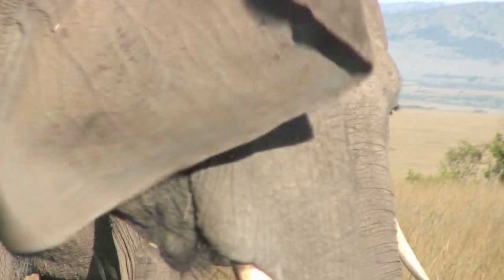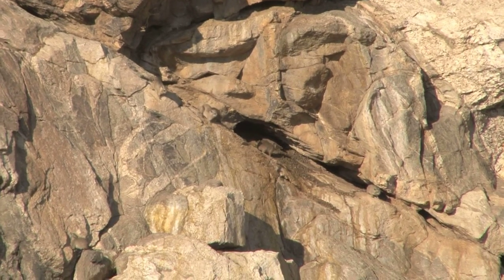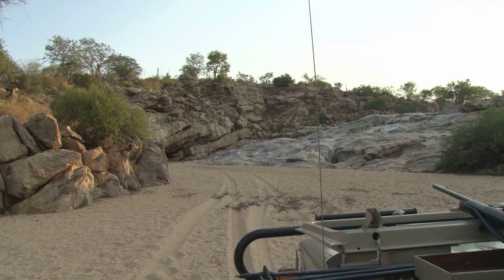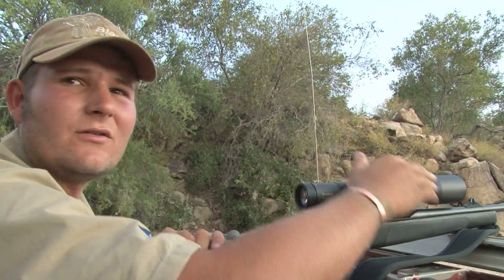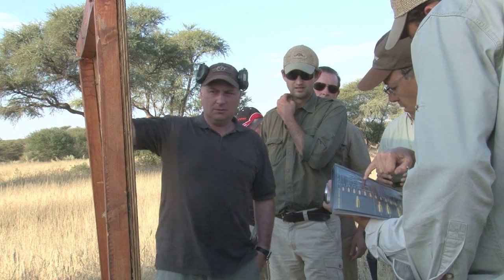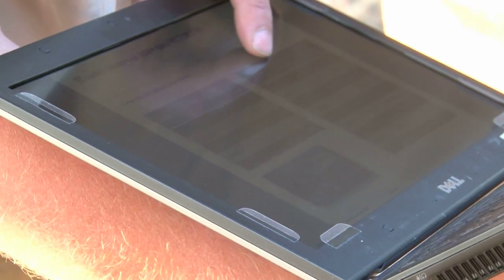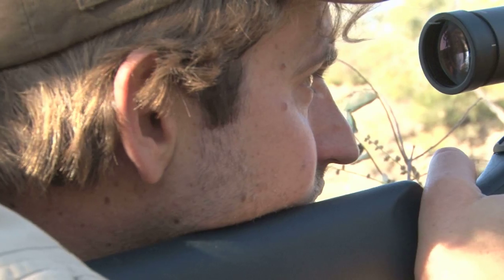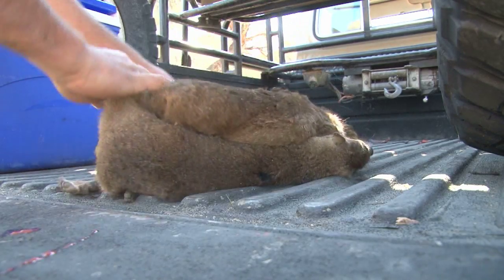Slo mo Dassie shooting in Namibia (to learn about bullet drop)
Do you want to learn about about bullet drop? Well, our friend Karel is trying to shoot a pest species, the dassie, in Namibia - but he hasn't got the hang of bullet drop. Happily, the experts from Zeiss sports optics are on hand to explain it to him. Plus they show how to use the Zeiss bullet drop compensator or ASV system. Those rock hyrax are no longer safe...